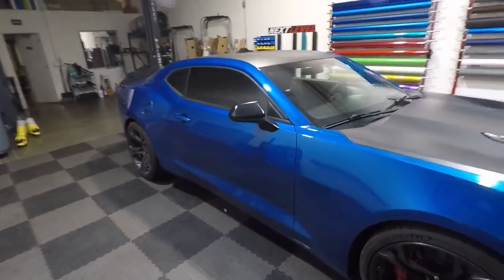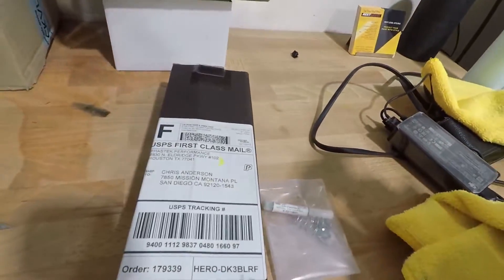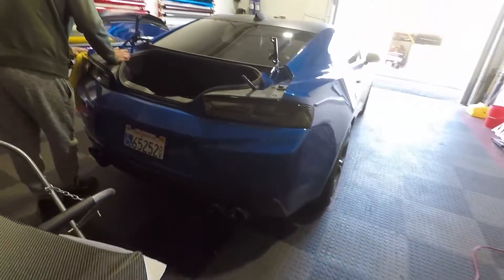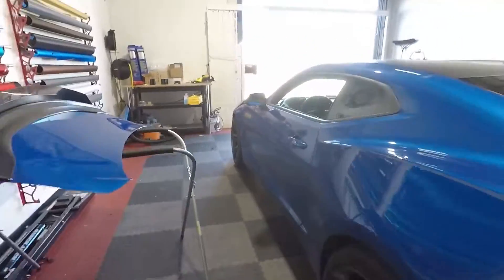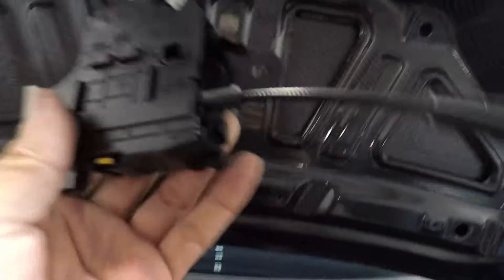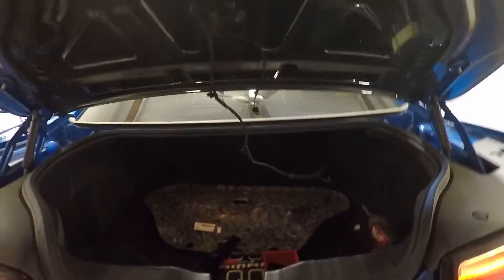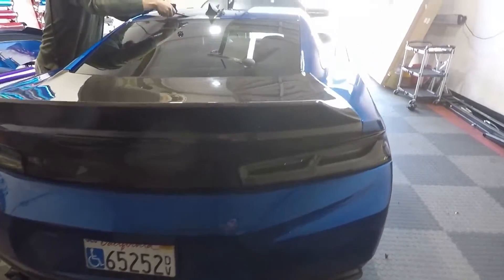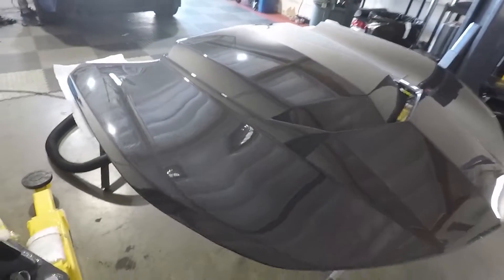Camaro SS 1LE Carbon Fiber Hood and Trunk Install Anderson Composites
Anderson Composites Carbon Fiber Hood and Trunk Install
Quick Latch Hood Latches

Next Level Styling